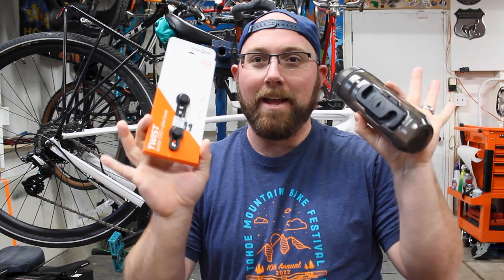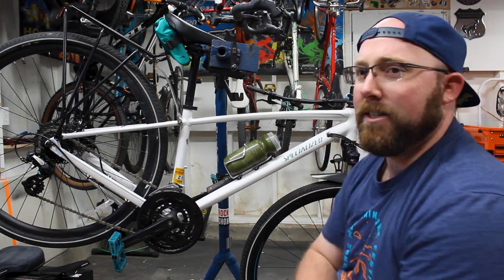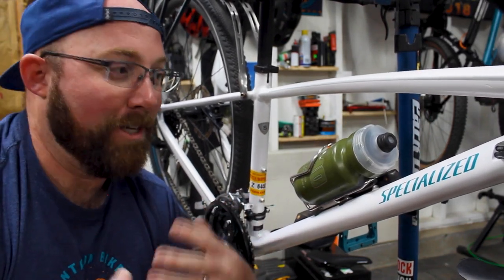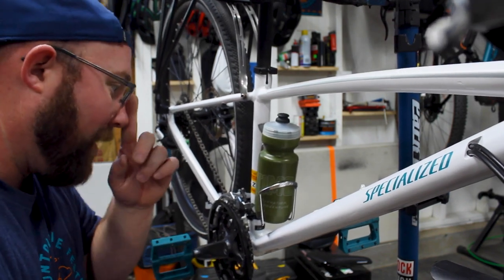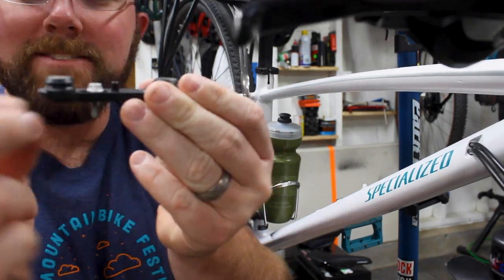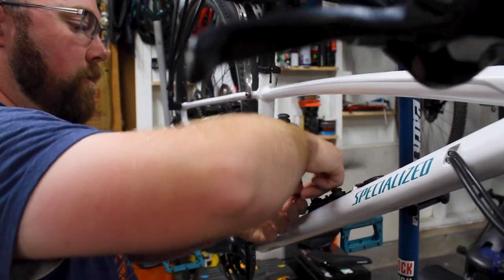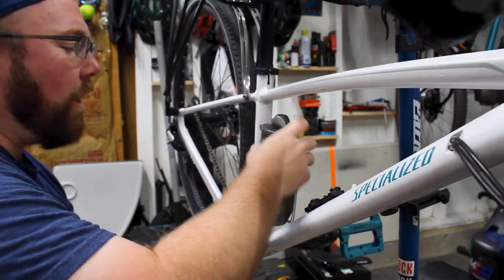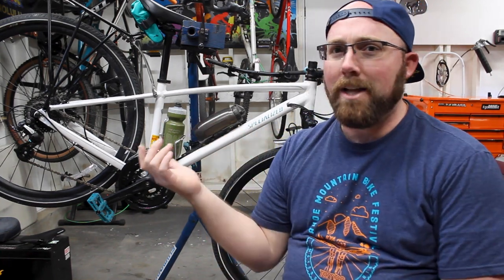Tired of Water Bottle Cages? Here's Your Solution!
Water bottle cages are so last year, it's time for something cooler than that! Introducing the Fidlock Water Bottle! Your solution to something better than a water bottle cage! Beginner rider to expert this is going to make your riding so much easier! Check out this video to learn why as we install the Fidlock Water Bottle on the Specialized Ariel.

Fidlock Amazon Store

1050 N Hills Blvd #60554